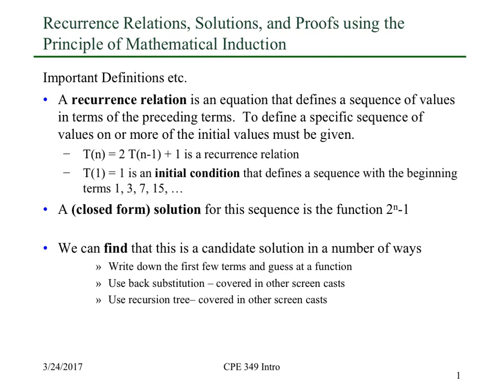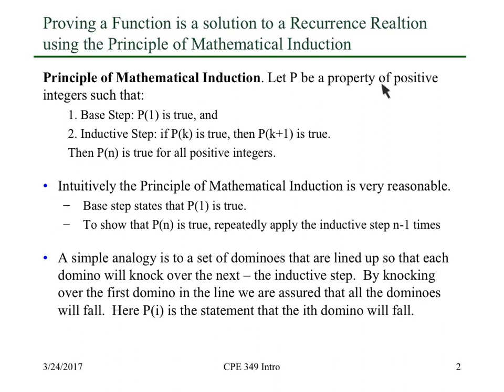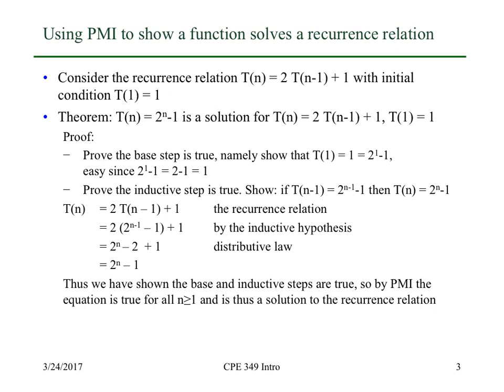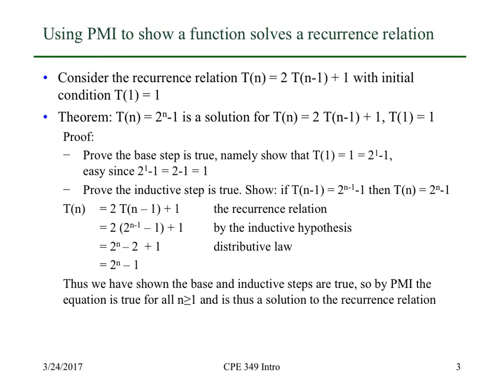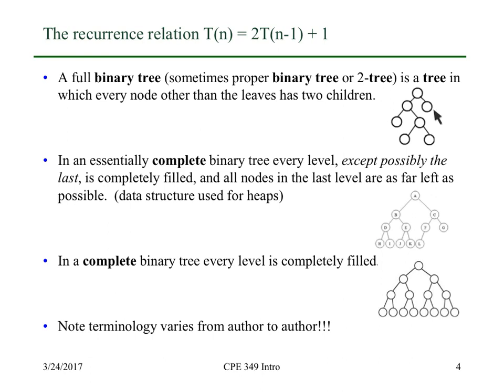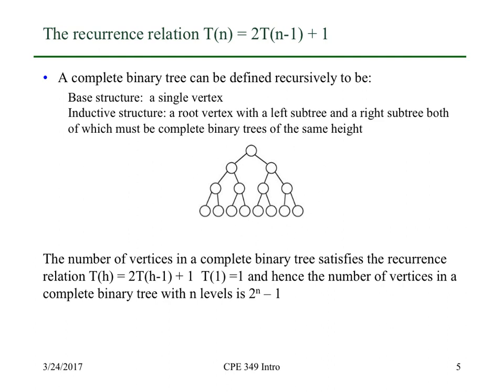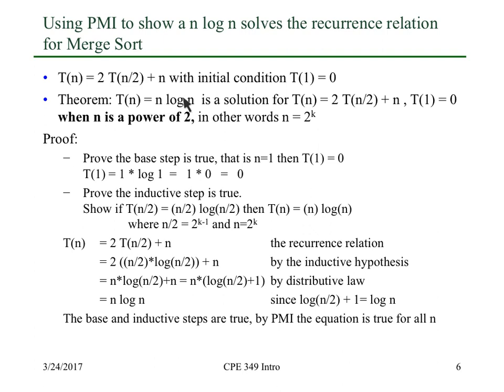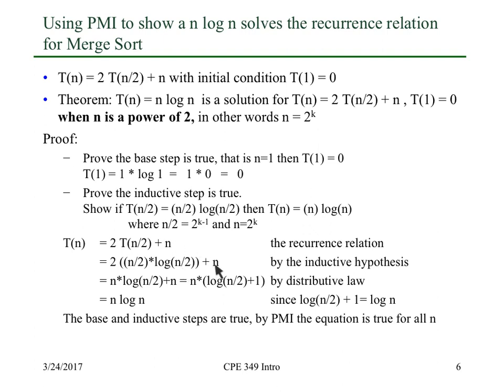Recurrence relations and the Principle of Math Induction